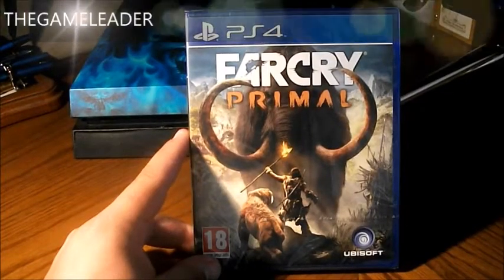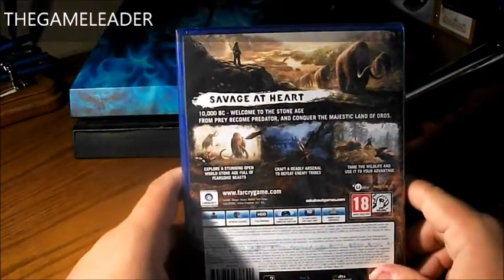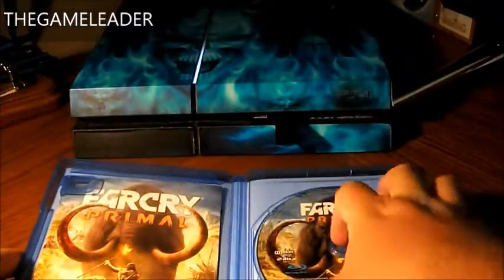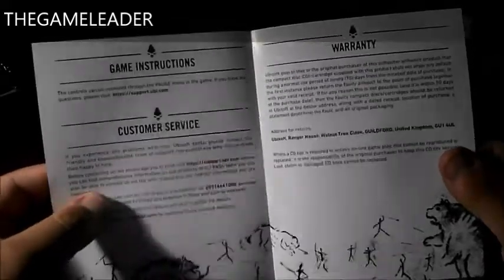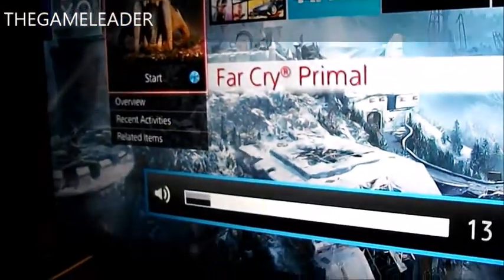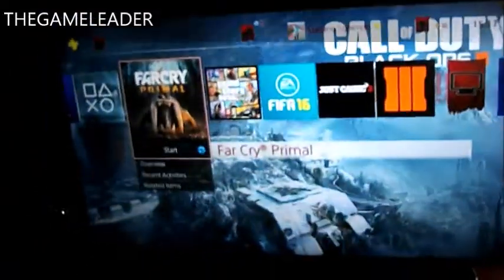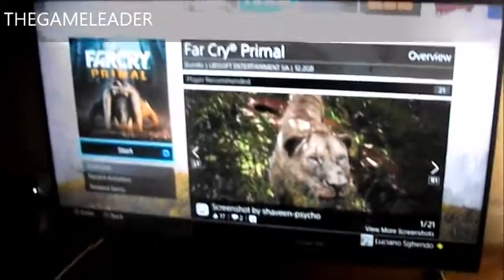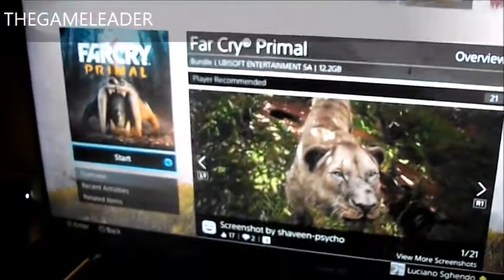Far Cry Primal (PS4) - Unboxing